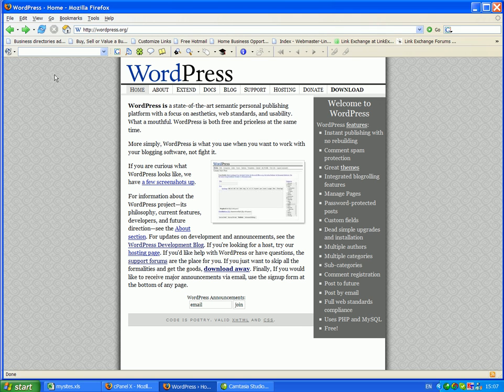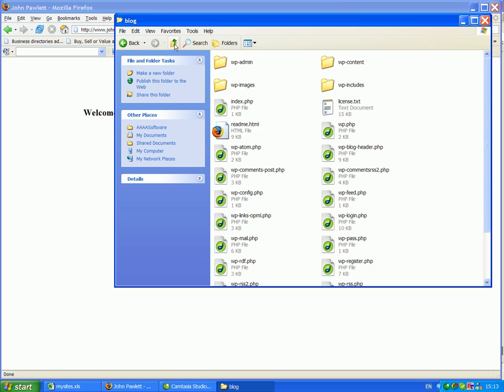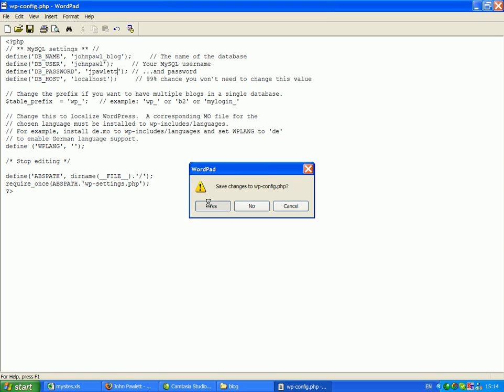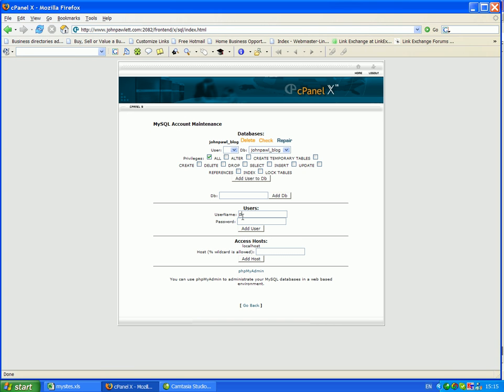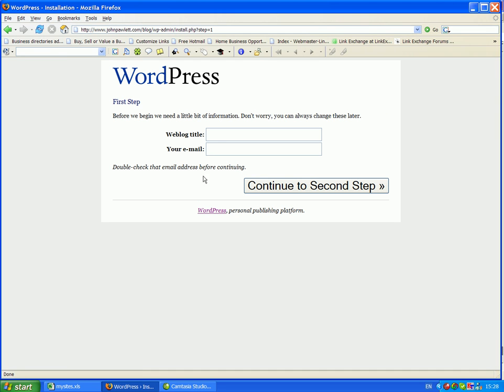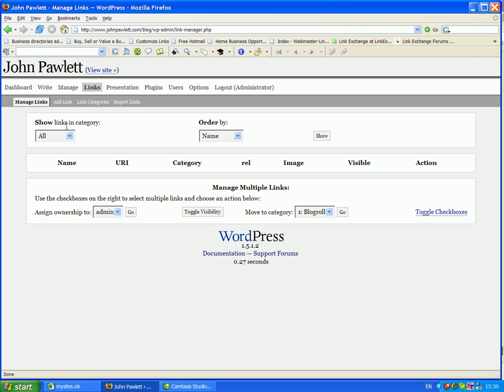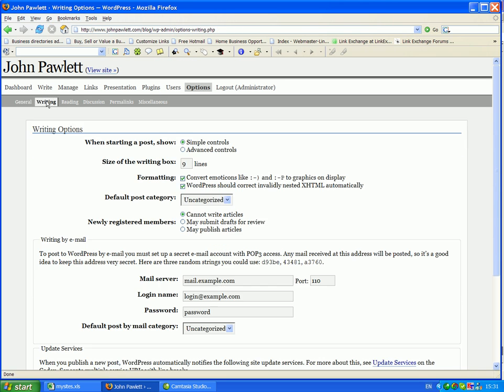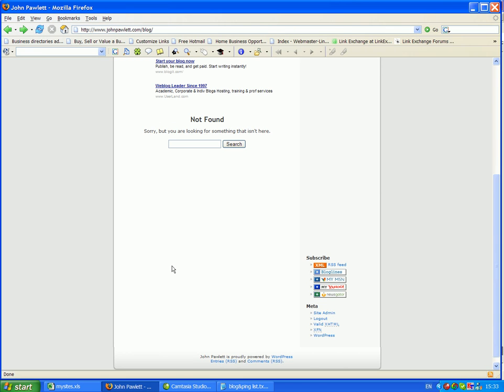wordpress.avi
Yakov Bogatin shows how to install wordpress.